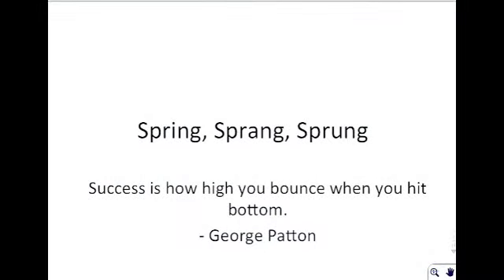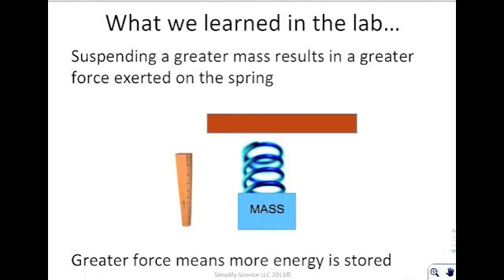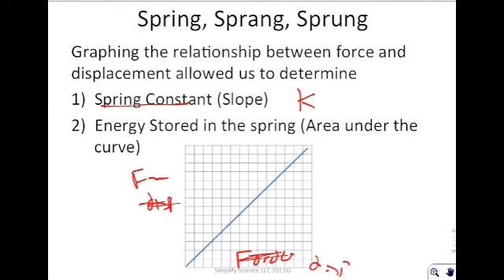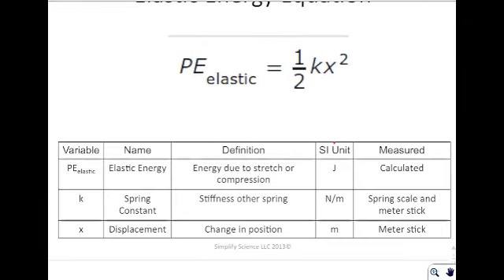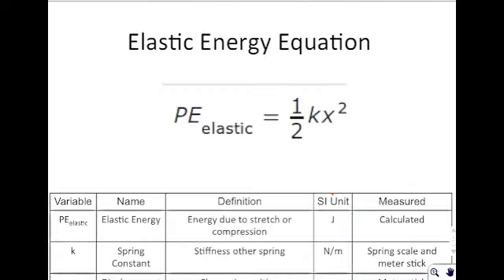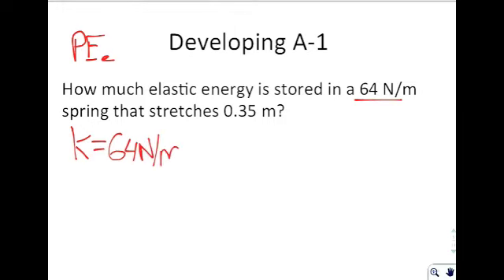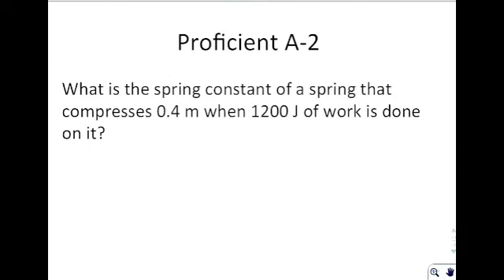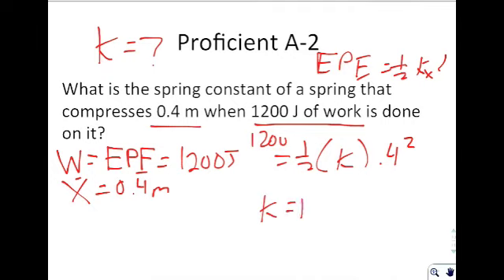RP: 5.4 Spring sprang sprung